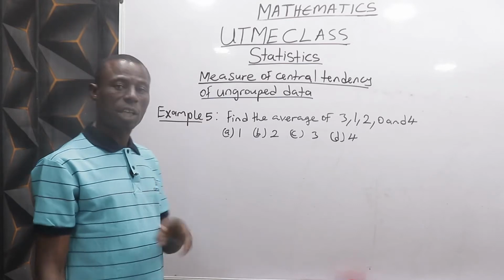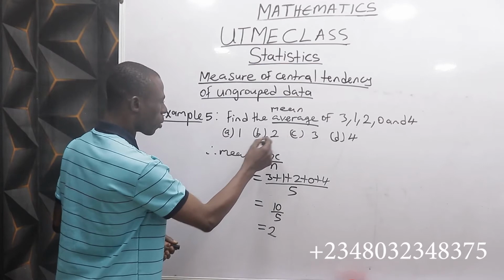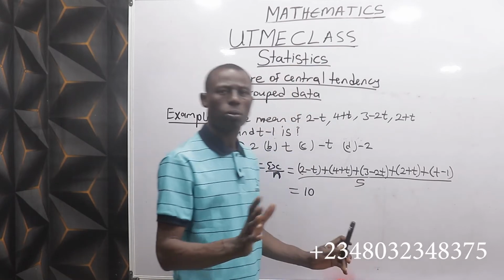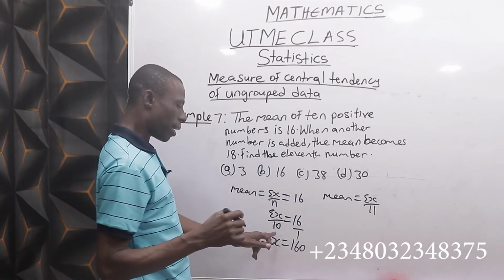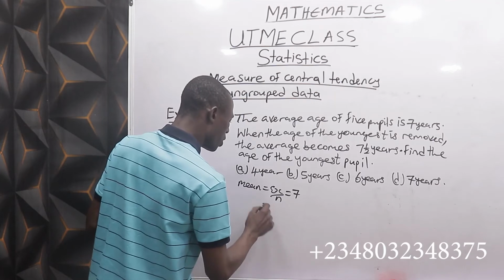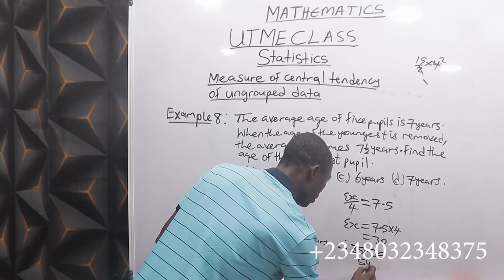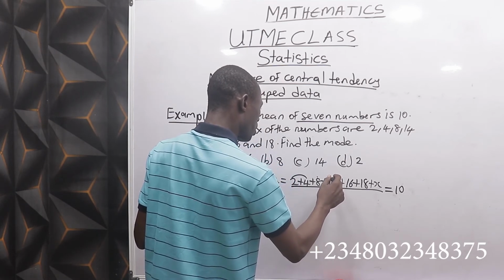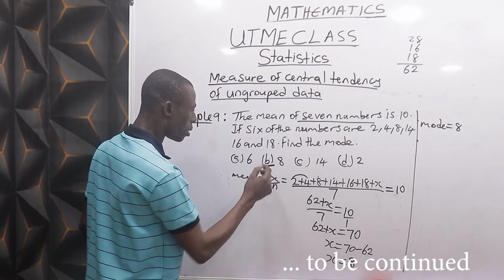Statistics: Measure of Central Tendency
This video teaches Mean, Median and Mode of non-tabulated data with JAMB past questions as examples .